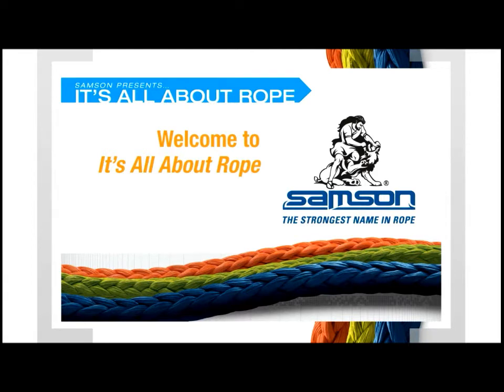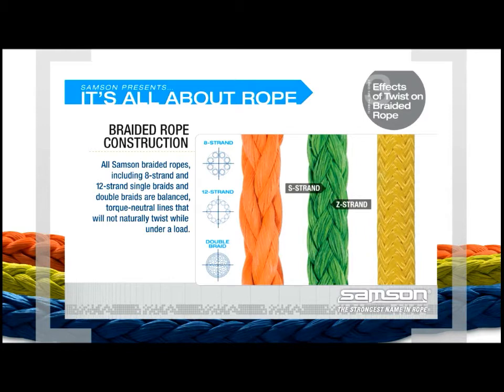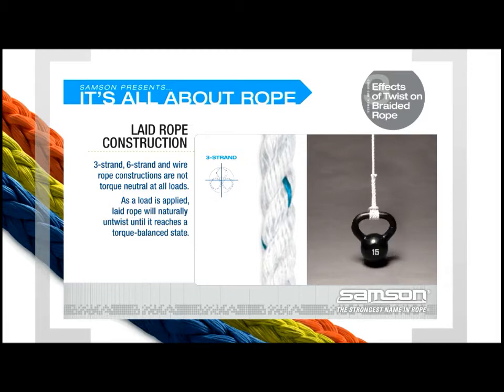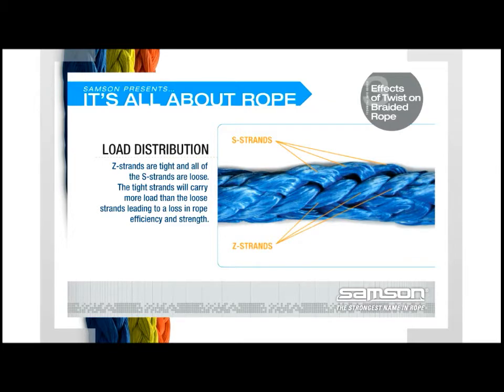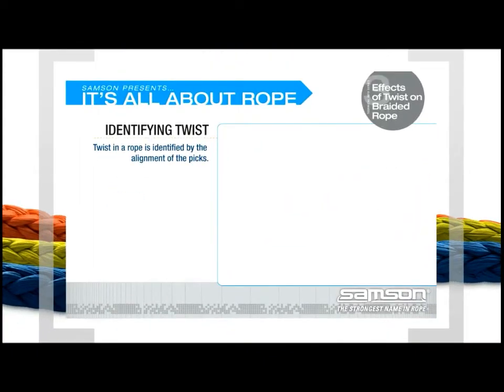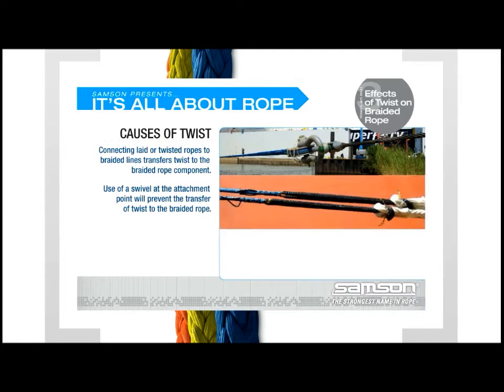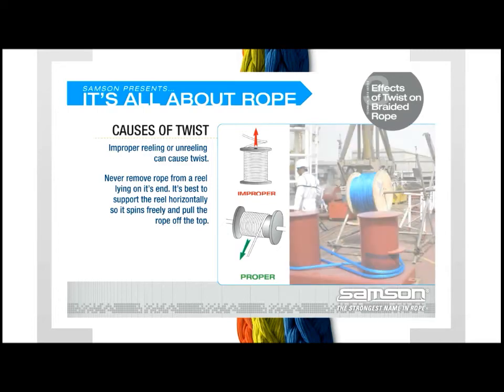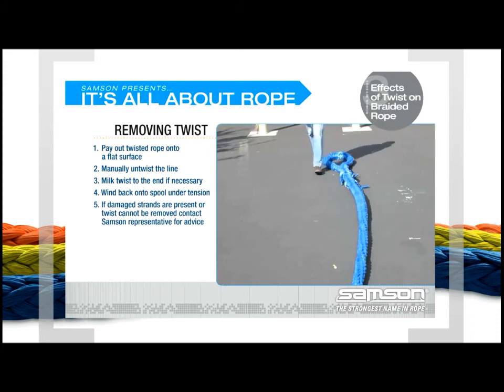It's All About Rope: The Effect of Twist on a Braided Rope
This series of short technical videos is designed to help you get the most from your high-performance ropes.